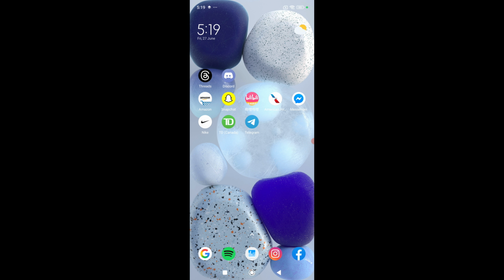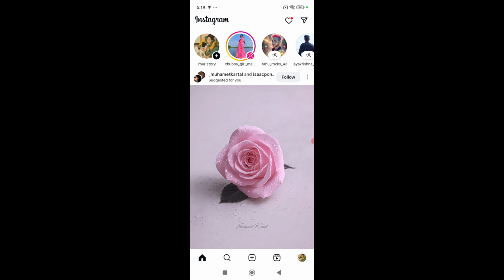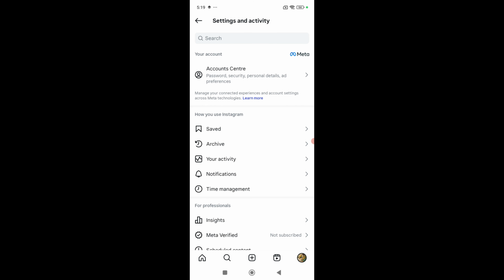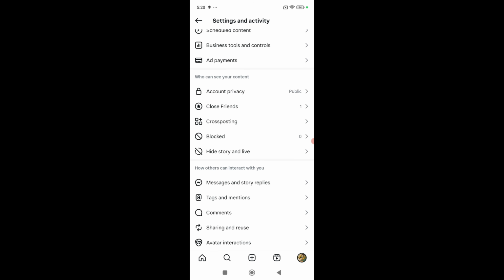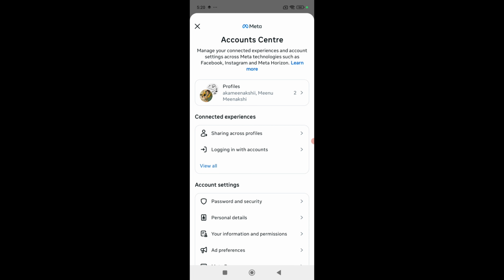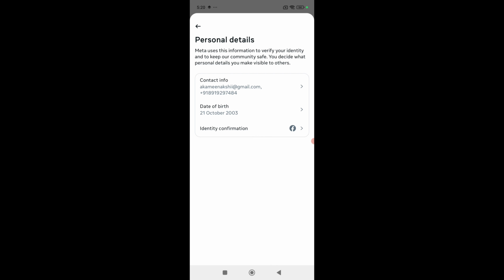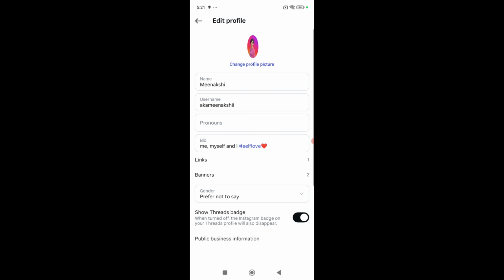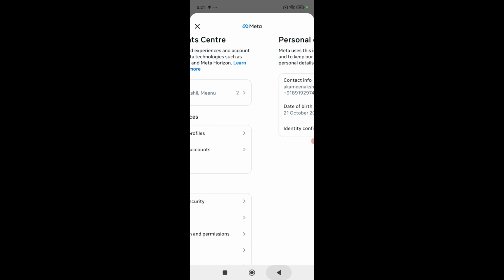How to Change Primary Country/Region on Instagram 2026 - Full Guide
Learn How to Change Primary Country/Region on Instagram in this video.

In This Video, We'll Show You 👇
Instagram Country Change
Change Instagram Region
Instagram Primary Country
Update Instagram Country
How To Change Instagram Region
Instagram Location Settings
Instagram Country Settings
Change Country On Instagram
Instagram Account Country
How To Update Instagram Country
Instagram Region Change
Instagram Country Update
Instagram Settings Tutorial